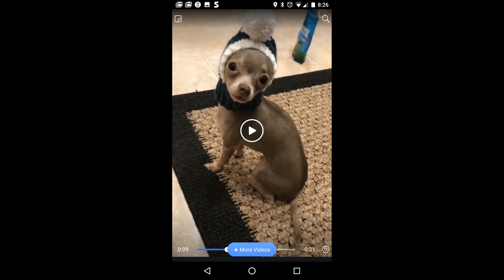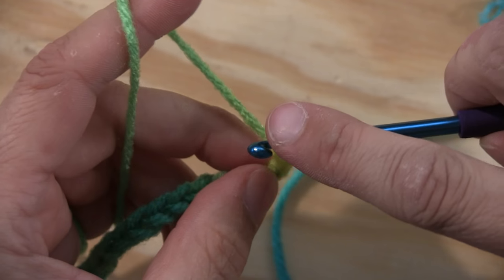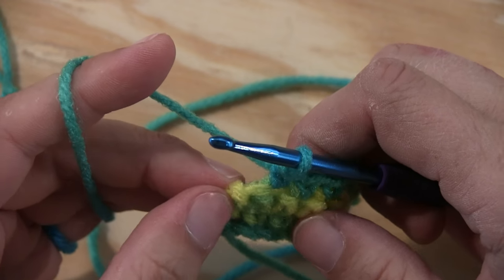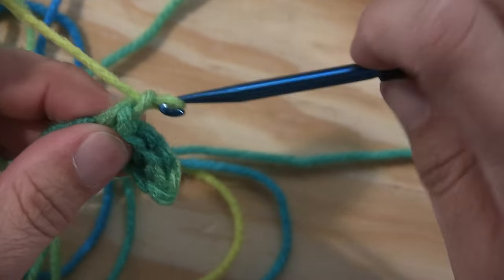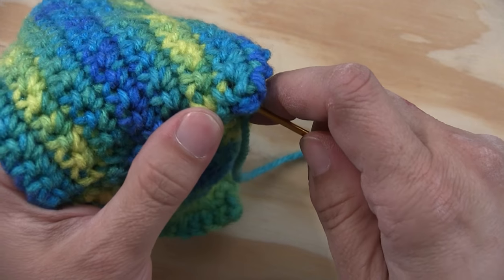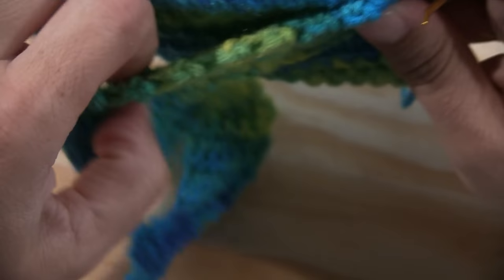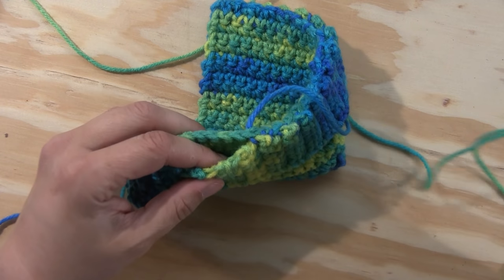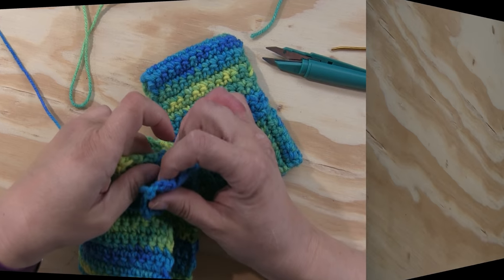Crochet Chihuahua Hat Tutorial How To Crochet a Dog Hat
How to crochet a dog hat. Crochet chihuahua hat tutorial. Follow along as I show you how I crochet this little hat for my chihuahuas. If you don't know how to crochet, I do provide instruction. This is my first ever crochet tutorial and I'm sure I left out information and probably provided too much information in other places. Sorry. I'll do better next time.

Here I am!

All music is from the Youtube Music Library:

Where I am from by Topher Mohr and Alex Elena
Marmoset by Text Me Records / GrandBankss
.and they repeat in the same order.